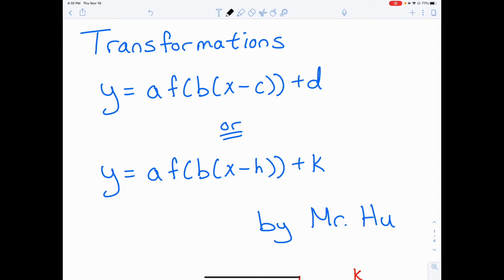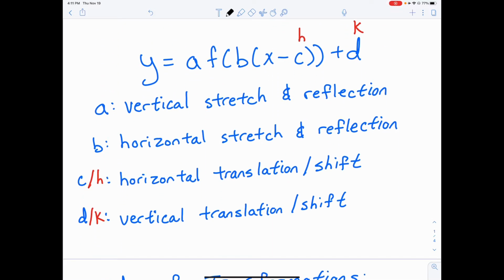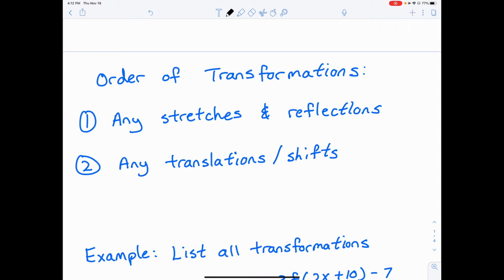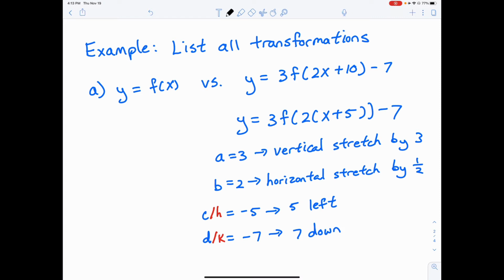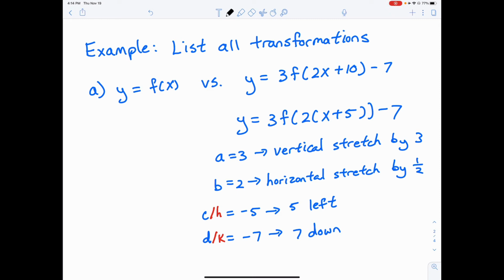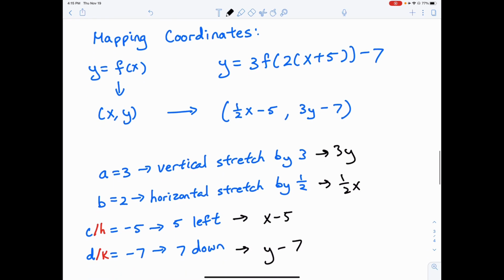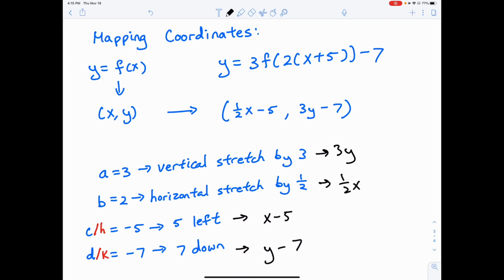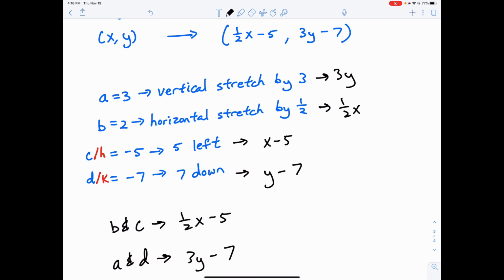How To Use Transformations | Tutorial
What are transformations? What is the order of transformations? How do you use transformations? What does stretching, reflection, translations do? What does a, b, c, d do? What is mapping? What common mistake should you be aware of?! In this video, I explain everything you need to know about transformations and the common error students make!

Chapters:
00:00 Intro
00:15 Formula
01:23 Rules of Transformations
01:55 Example
02:18 Common Mistake to watch out for
04:38 How to use Mapping